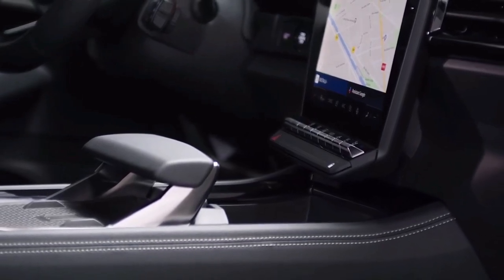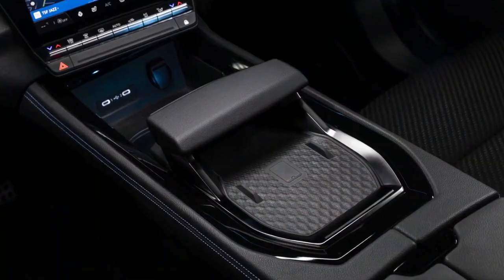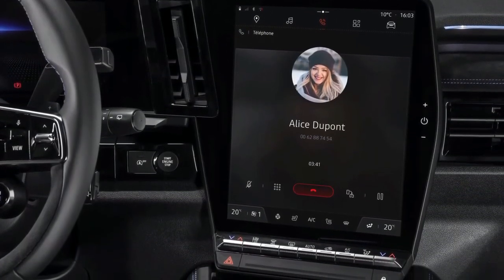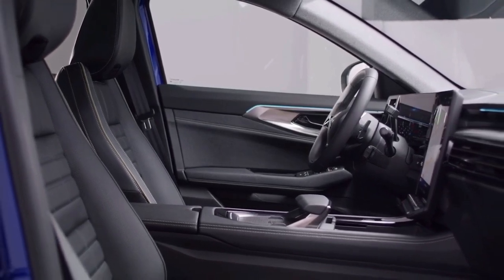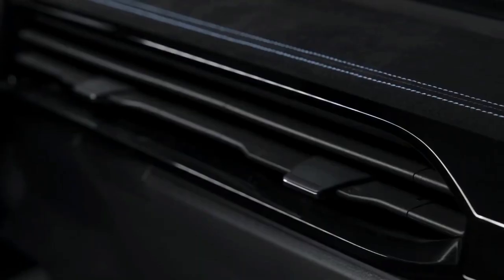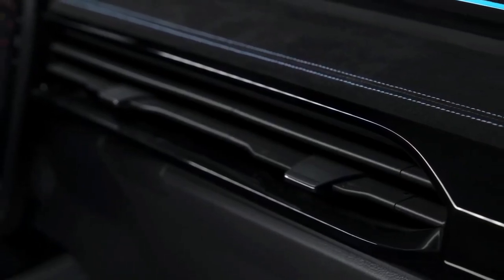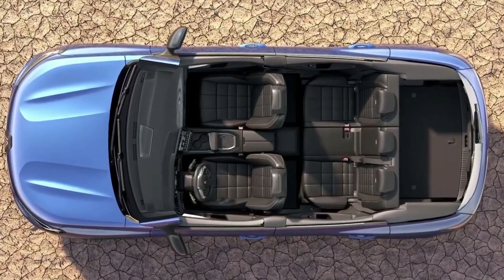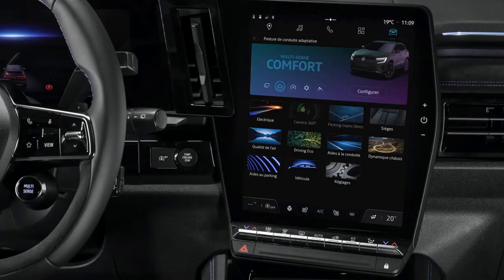FIRST LOOK BRAND NEW 2023 RENAULT AUSTRAL | DETAILED INTERIOR TOUR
DETAILS ABOUT THE CAR:
2023 Renault Austral: Interior design sketches released. Tech from the fully-electric Megane will trickle into the Austral 2022: Renault has shown off a design sketch for the interior of its latest SUV, the Austral. Replacing the Kadjar, the French manufacturer looks to be giving the Austral a contemporary interior from launch, with its digital instrument cluster and Open R infotainment screen angled towards the driver. According to Renault, the portrait-mounted screen's size of 24.3 inches is one of the largest in any car on sale, with Google Automotive Services being used as the default software, although the system is Android Auto and Apple Car Play capable as well.